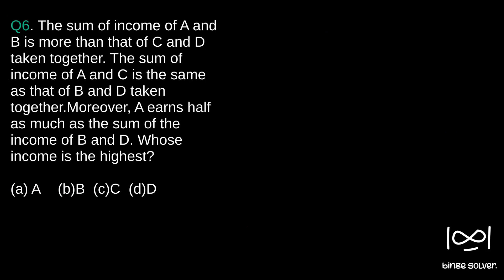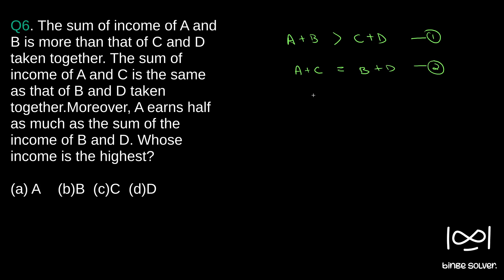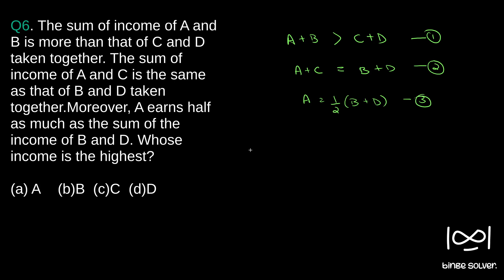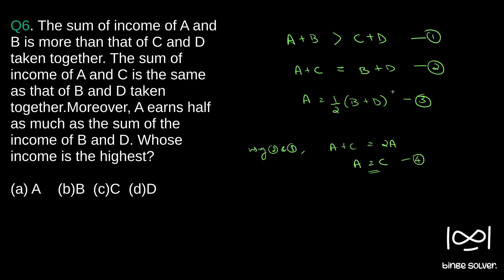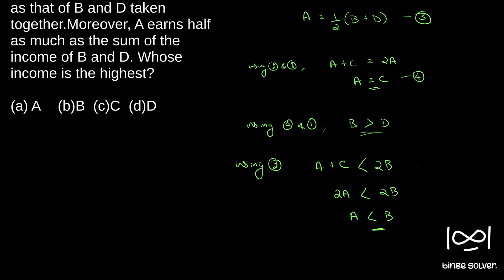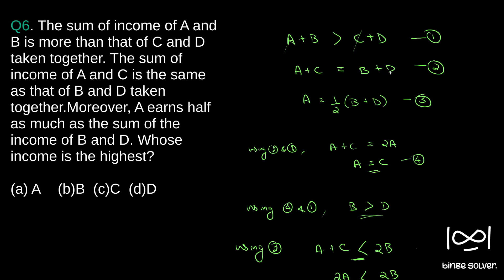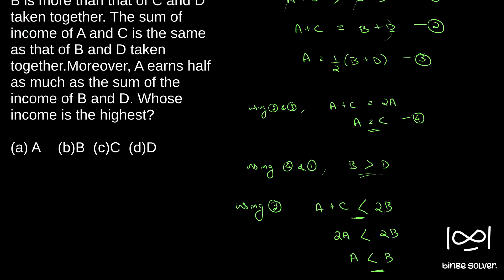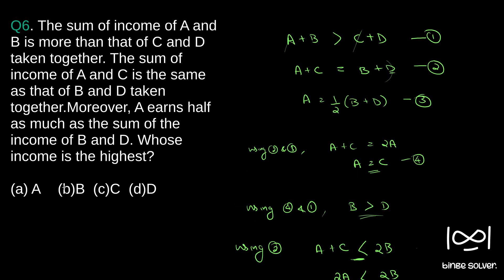Q6 (2017). The sum of income of A and B is more than that of C and D taken together. The sum of ..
Q6 (2017). The sum of income of A and B is more than that of C and D taken together. The sum of income of A and C is the same as that of B and D taken together.Moreover, A earns half as much as the sum of the income of B and D. Whose income is the highest?

(a) A (b)B  (c)C (d)D